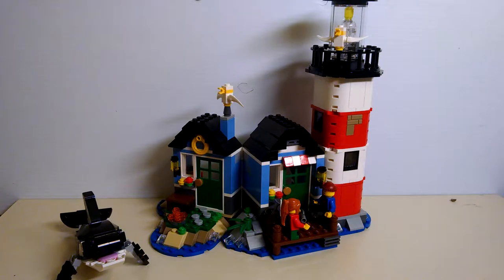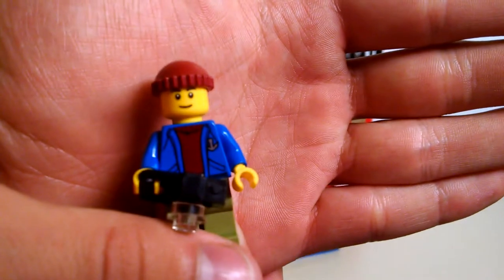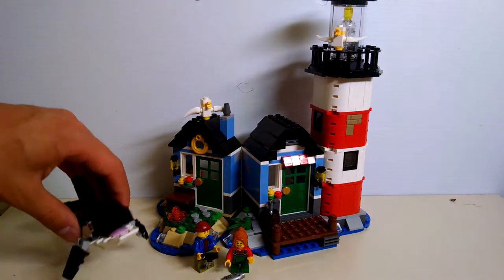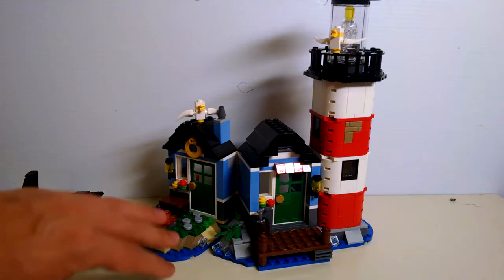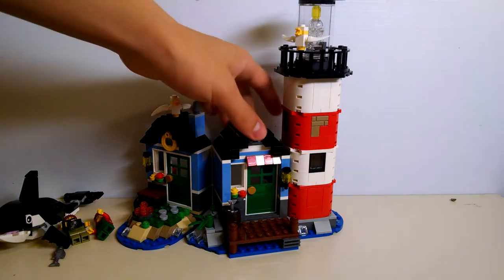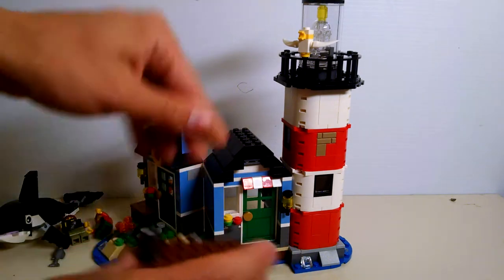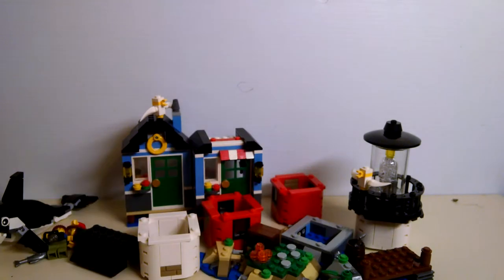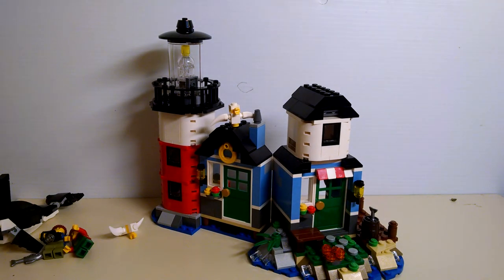Review of the Lego Creator Lighthouse Point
David reviews the Lego Creator Lighthouse Point set. Please keep comments clean and appropriate and enjoy the video!